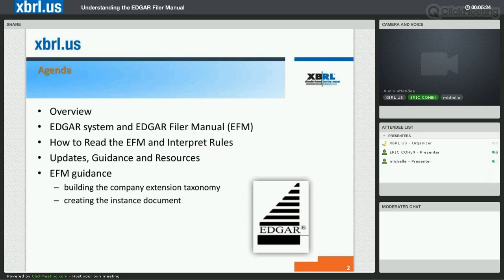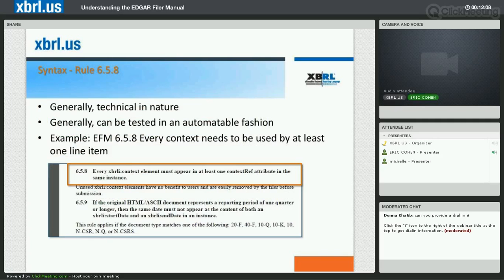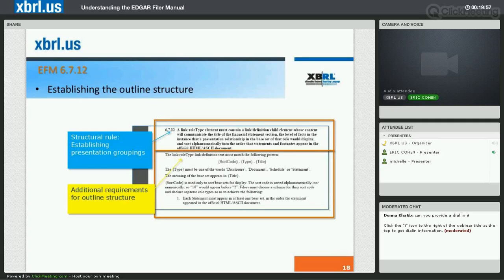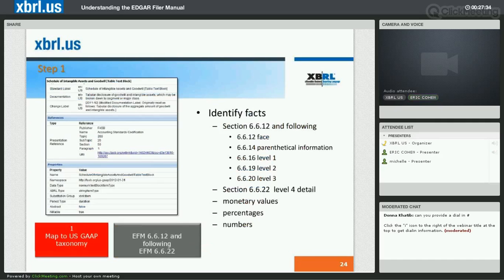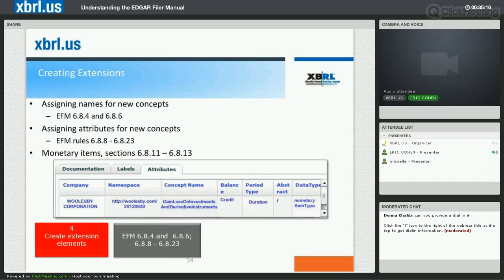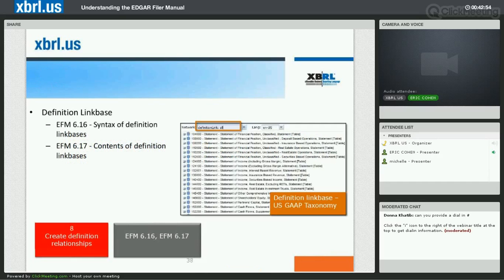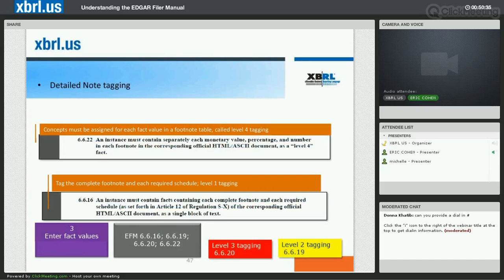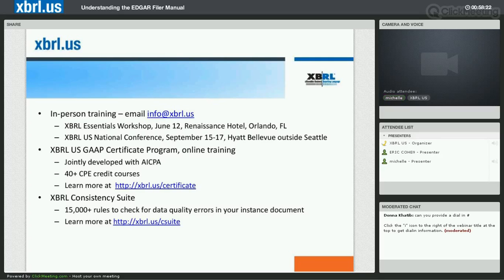Understanding the SEC's EDGAR Filer Manual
Join Eric Cohen, CPA, Global XBRL Technical Leader at PwC, as he walks you through the most critical parts of the SEC's EDGAR Filer Manual related to XBRL.  Learn  which rules are typically automated through SEC validation and which ones require your own manual review.  This intensive session provides an inside look at a document that every public company filer should understand.  Spend an hour with XBRL US and get the basics which you can apply to your XBRL filing process.